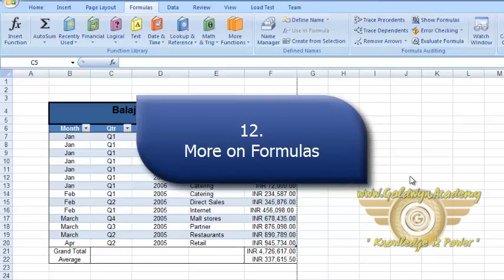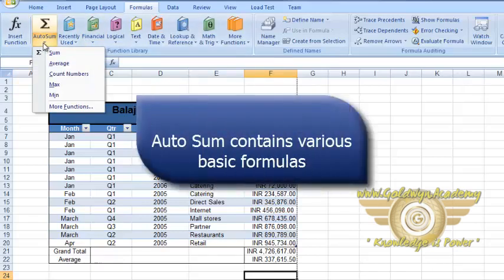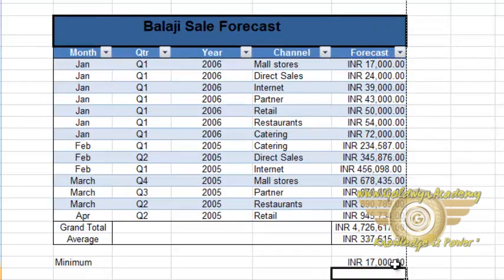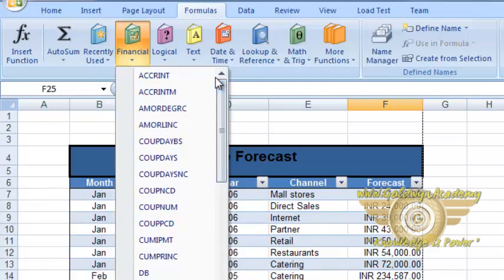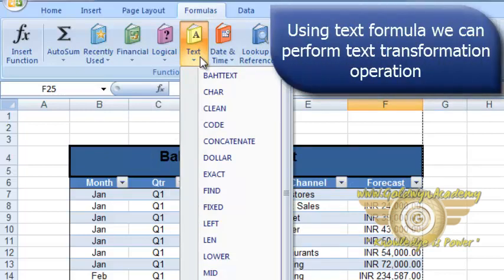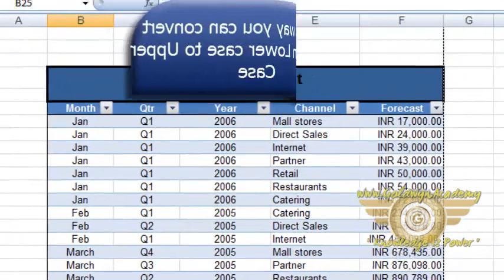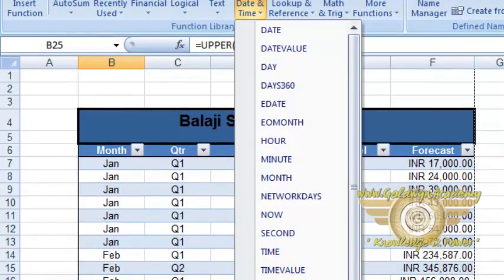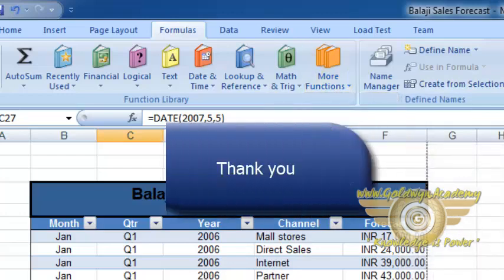More On Formulas part-12